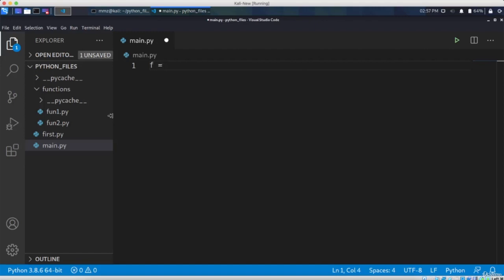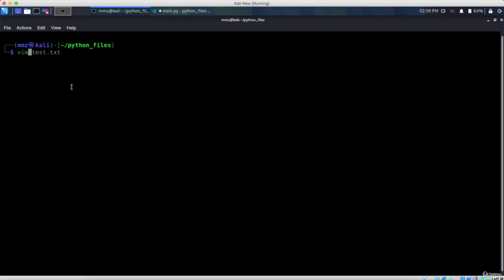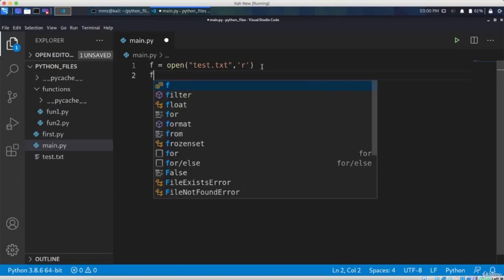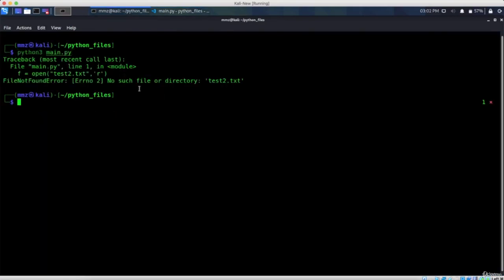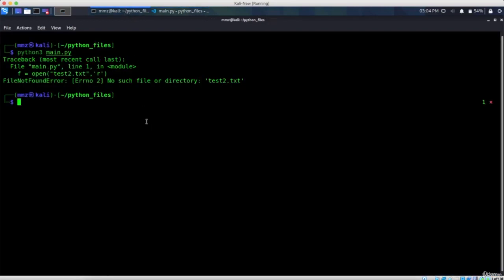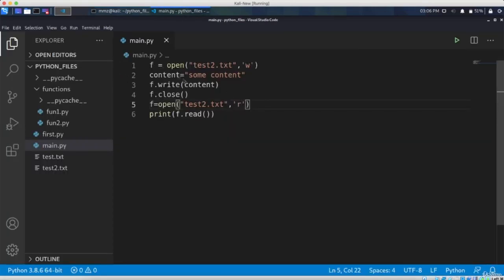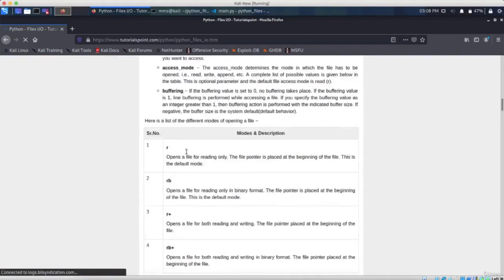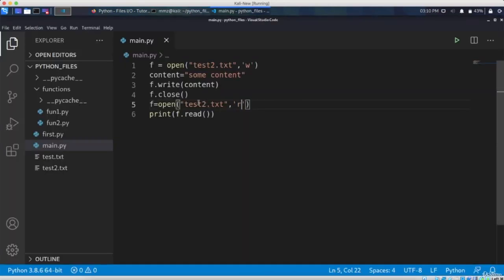Learn Python (for Beginners) - 30. Input / Output (IO)